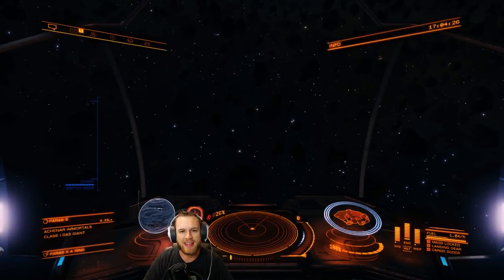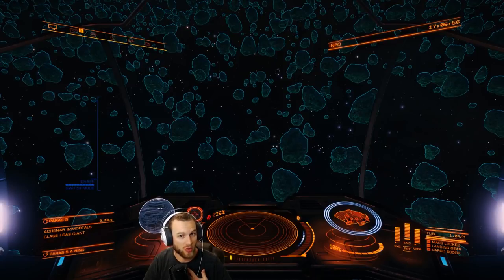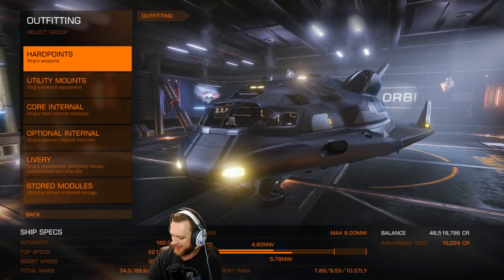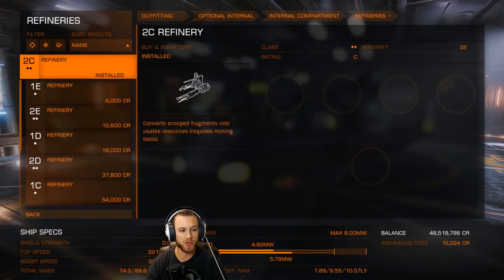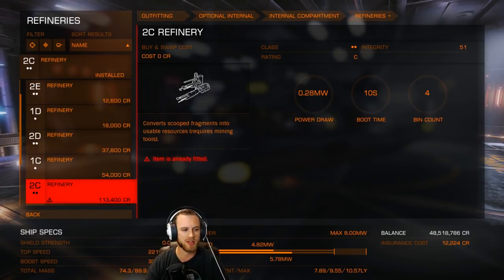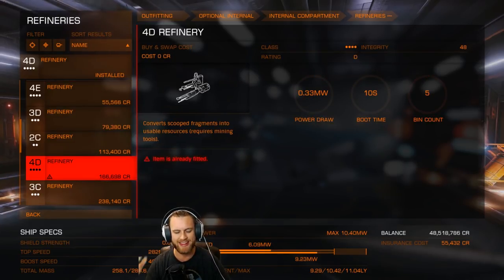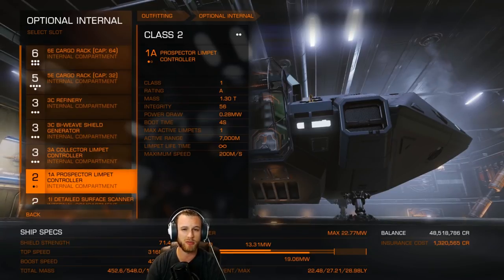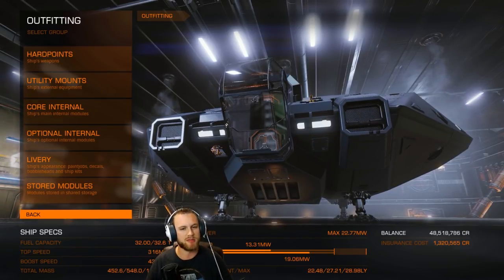BUDGET MINING BUILDS | ELITE DANGEROUS MINING LOADOUTS AND THEORY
Hang out with us over on Twitch!

We are focusing all our efforts on learning more about what was included in the new 3.3 Beyond Chapter Four update to Elite Dangerous. Today we delve into the new mining systems and figure out if it can actually be lucrative and worth your time to make some money.

If you enjoyed the video and want to see more please consider throwing down a Like. It helps a ton!

Hang out with me on the social networks!
Check me out on Twitch!

New to the channel? I do gameplay videos, also commonly known as a Let's Play. These videos are my travels and guides through games with continuous English commentary doing my best to explain my decisions and strategy I use. THIS IS NOT A PLACE TO LOOK FOR HACKS OR CHEATS.